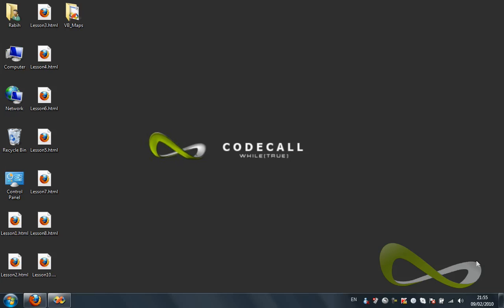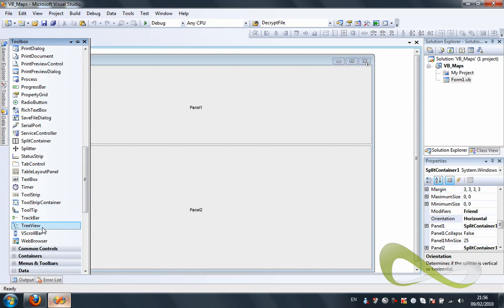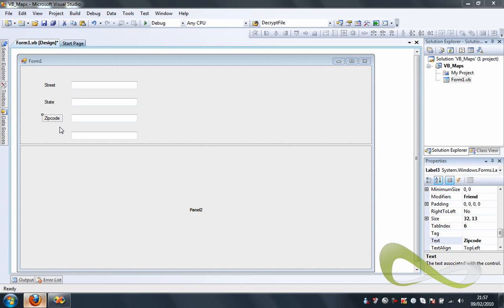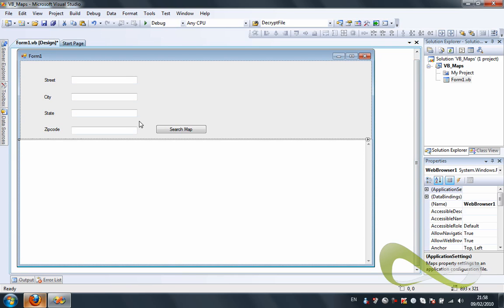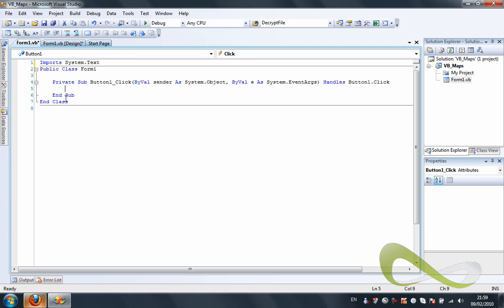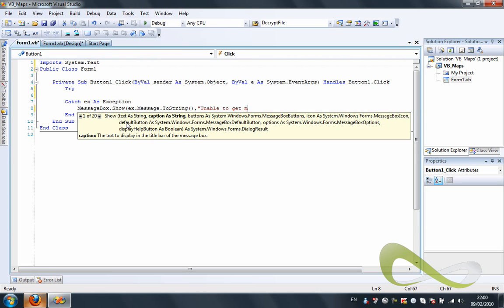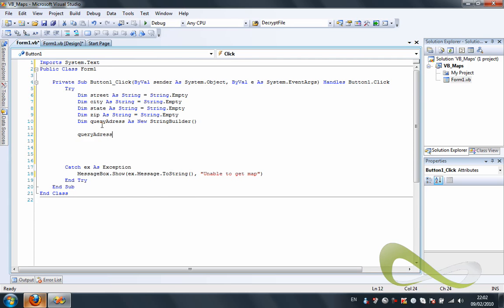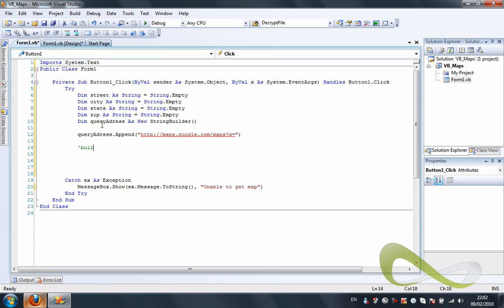Visual Basic .NET Tutorial - How to add google maps in a VB programme Part 1/2 - codecall.net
In this tutorial you will learn how to add google maps (VB maps) using the google maps framework in a programme / application. Using Microsoft Visual Studio. Download the google maps framework to follow the tutorial.

Created by Ray Tawil.

TAGS: Visual Basic .NET google maps Facebook Farmville Bot Tutorial Auto Clicker Cheat bott hacker programming c# C++ php csharp video tutorials forum coding guides programming tutorial hacking moding chipping codecall forums call of duty 6 modern warfare 2 top 10 kills series episode 1 anoj machinima snipes multi-kills ac130 chopper gunner tactical nuke yt:quality=high gameplay noscope throwing knife Call of Duty Modern "Warfare 2" MW2 UPC 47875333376 PS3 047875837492 XBox 360 XBox360 X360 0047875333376 PC MPN 83747 Infinity Ward Activision "Duty 6" CoD MW two Visual Studio 2008: C Tutorial: Windows Form Controls